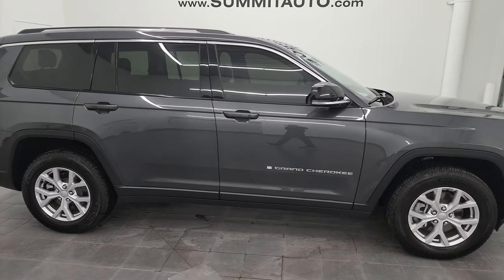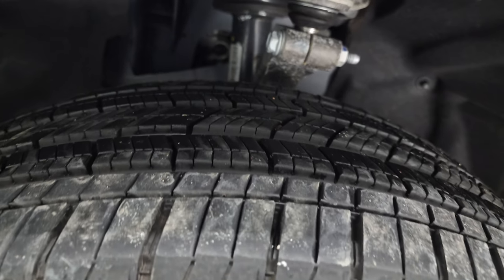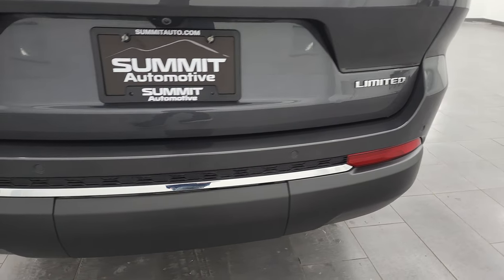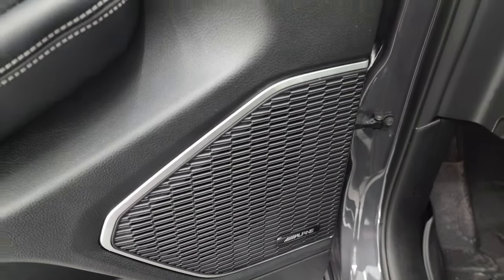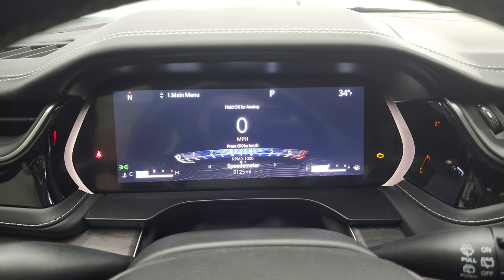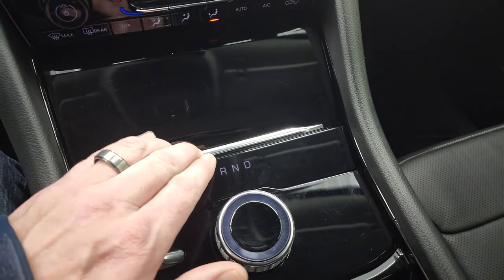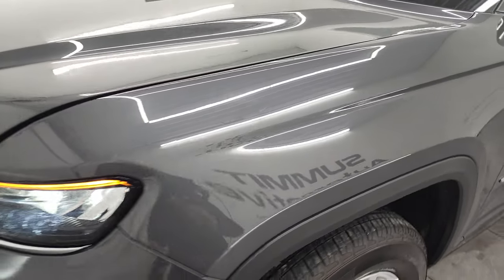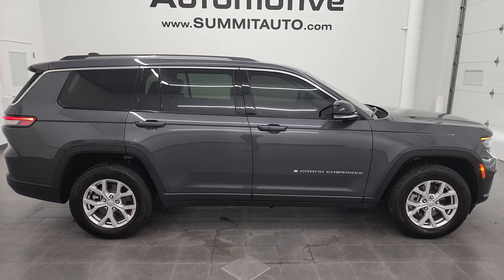2022 JEEP GRAND CHEROKEE L LIMITED 7 PASSENGER IN BALTIC GRAY 4K WALKAROUND 13536Z SOLD!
This 2022 JEEP GRAND CHEROKEE L LIMITED IN BALTIC GRAY METALLIC FOR SALE IN FOND DU LAC OSHKOSH WISCONSIN 54935 is the vehicle we did walk around review of today.

Thank you for checking out this video of this 2022 JEEP GRAND CHEROKEE L LIMITED IN BALTIC GRAY METALLIC FOR SALE IN FOND DU LAC OSHKOSH WISCONSIN 54935

STOCK: 13536Z
PRICE: $47,993
MILES: 5,115
MAKE: JEEP
MODEL: GRAND CHEROKEE L
VIN: 1C4RJKBGXN8581199
LOCATION: FOND DU LAC OSHKOSH WISCONSIN, 54937 TRUCKS ON 41

1 OWNER! CLEAN TITLE HISTORY! CLEAN CARFAX! 3.6 Liter DOHC V6 Pentastar Engine with ESS Electronic Start/Stop Technology, Limited Package, 8 Speed Automatic Transmission, Quadra-Trac II System 4x4 Four Wheel Drive 4WD, Factory GPS Navigation System, Factory TV / DVD Player Rear Entertainment System RES, Front Passenger Screen With Interactive Display, Reverse Backup Camera Rearview Camera, Dual Rear Exhaust, 360-Degree Surround View Camera System, Adaptive Speed Control Cruise Control, Blind Spot Monitoring with Rear Cross-Path Detection, Forward Collision Warning System, Lane Departure Warning with Lane Keep Assist, Start / Stop Technology Start/Stop, Rear View Camera Display Rearview Mirror, Non Smoker, Dual Power Air Conditioned Ventilated and Heated Seats, Black Ebony Leather Seats, Bucket Seats, Memory Driver's Seat, 2nd Row Heated Quad Seating Quads, 3rd Row Seats Two Seater, Six Passenger 6, Power Mirrors with Built-in Directional Signals, Heated Power Mirrors with Blindspot Indicators, Electronic Stability Control Traction Control ESC, Michelin Primacy P265/60 R18 Tires, Painted Alloy Rims Premium Wheels, Four Wheel Disc Brakes, LED Fog Lights, LED Headlights, LED Running Lights, LED Tail Lamps, Roof Rack Rails, Blind Spot and Cross Path Detection System, Easy Fuel Capless Fuel Fill, Chrome Trimmed Grill, 10.1" Uconnect 5 Touchscreen Radio, AM / FM Radio Tuner, Sirius/XM Satellite Radio Capabilities Sirius / XM, Alpine Premium Audio Sound System, Offroad Pages With Temperature Guages, Pitch And Roll Display, and Drivetrain Display, U Connect Hands Free Bluetooth Hands-Free Phone System Blue Tooth, Android Auto Compatible, Apple Car Play Compatible, Auxiliary MP3 Jack Portable Audio Connection, USB C Jack, USB Jack Portable Audio Connection, Keyless Entry with Factory Remote Start, Push Button Start, Power Raise and Close Rear Gate, Rear Window Defroster, Adjustable Height Seatbelts, Driver and Passenger Front Air Bags, L.A.T.C.H. Child Safety System, Side Curtain Air Bags SRS Safety Restraint System, 2nd Row Power Windows, Woodgrain Trimmed Heated Steering Wheel with Multi-Function Steering Wheel Controls, Homelink System with Three Programmable Buttons for Garage Doors, Lighting Systems & Security Systems, Compass, Outside Temperature Display and Mileage Display, Dual Multi-Zone Climate Control , Fold Down Rear Seats, Weathertech Floormats, Woodgrain Dash And Door Trim, Air Conditioning AC, Cruise Control, Power Locks, Power Windows, Automatic Headlights Autolamp, Power Tilt/Telescope Steering Wheel, 115V / 150W Auxiliary Power Outlet, Side Rear Window Shades, 3 Year / 36,000 Mile Remaining Factory Bumper to Bumper Warranty, Whichever comes first, 5 Year / 60,000 Mile Remaining Powertrain Factory Warranty, Whichever comes first, Baltic Gray Metallic, ONE OWNER! CLEAN AUTOCHECK! Very very clean inside and out! This is one of the sharpest 2022 Jeep Grand Cheroke suvs we have ever had on our lot! Make your move before this super clean 4wd is gone!

STOCK: 13536Z
PRICE: $47,993
MILES: 5,115
MAKE: JEEP